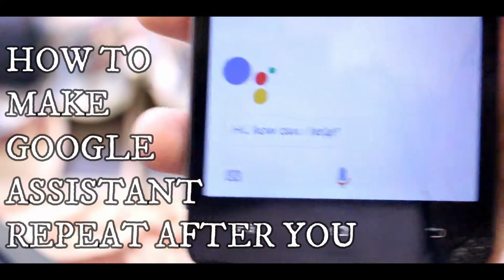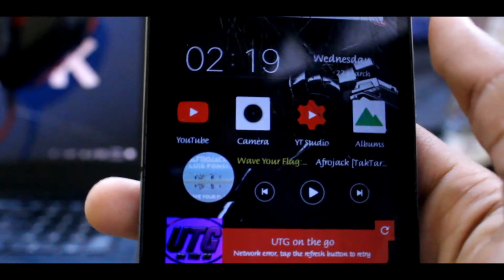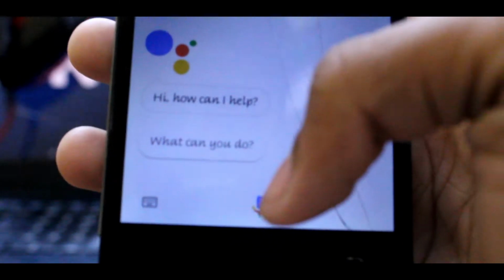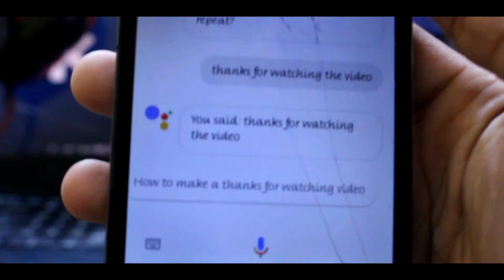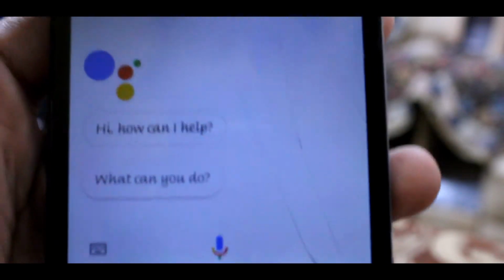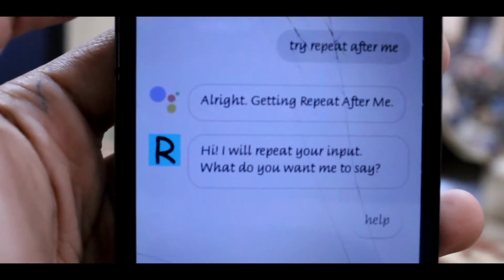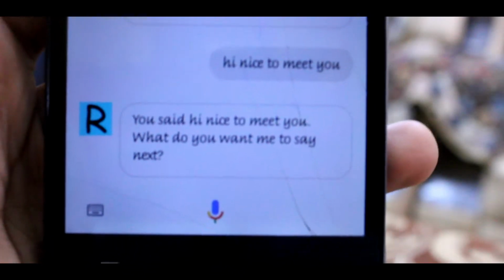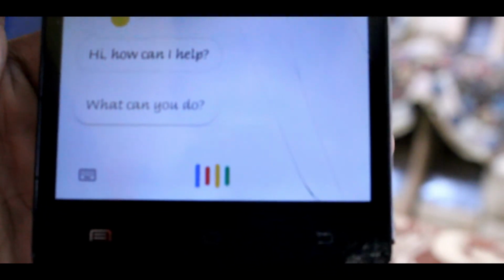HOW TO MAKE GOOGLE ASSISTANT REPEAT AFTER YOU?|UTG ON THE GO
SO TODAY I'M GOING TO SHOW YOU THAT HOW TO MAKE GOOGLE ASSISTANT REPEAT AFTER YOU...ENJOY
HOPE YOU GUYS WILL LIKE THE VIDEO. IF YES SMAAAAAASH THAT
UR FRIENDS. THANKS...
KEEP SHARING ,KEEP LOVING, KEEP WATCHING
Imagine not commenting: "Minecraft" "ASMR"
"pewdiepie" "music" "Fortnite" "markiplier" "YouTube is a
perfectly balanced game with no exploits." "Runescape
"World of Warcraft" "Shadowlands" "Dream" "MrBeast"
"Warzone" "FaZe Clan" "100 Thieves" "Call of Duty"
"Pokemon' "Pokemon cards" "card unboxing" "Charizard"
"they don't want you to know" "Flat earth "round earth
"triangle earth" "the earth is not earth" "what even is earth
if not earth omg government is lying to you' "Minecraft"
"ASMR "pewdiepie" "music" "Fortnite" "markiplier"
"YouTube is a perfectly balanced game with no exploits."
"Runescape" "World of Warcraft" "Shadowlands"
"COCK PENIS" "MrBeast" "Warzone" "FaZe Clan" "100
Thieves "Call of Duty" "Pokemon" "Halo" "Devil may cry"
"Cocomelon "t series" "Minecraft" "ASMR" "pewdiepie"
"'music "Fortnite" "markiplier" "YouTube is a perfectly
balanced game with no exploits.""Runescape" "World of
Warcraft" "Shadowlands" "Dream" "MrBeast" "Warzone"
FaZe Clan "100 Thieves "Call of Duty" "Pokemon
"Pokemon cards" "card unboxing" "Charizard" "they don't
want you to know' "Flat earth' "round earth' "triangle
earth "the earth is not earth" "what even is earth if
not earth omg government is lying to you" "Minecraft"
"Runescape "World of Warcraft" "Shadowlands" "Dream"
"MrBeast "Warzone" "FaZe Clan" "100 Thieves" "Call of
Duty" "Pokemon" "Halo" "Devil may cry"